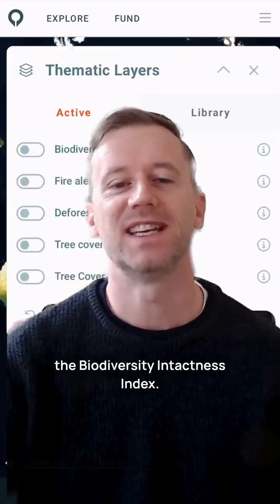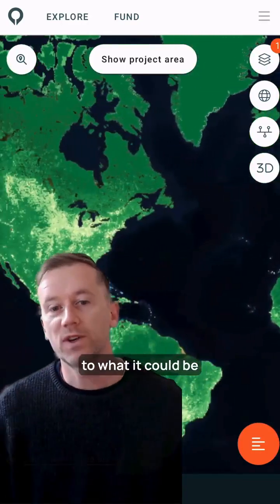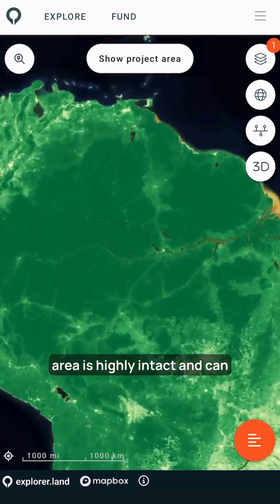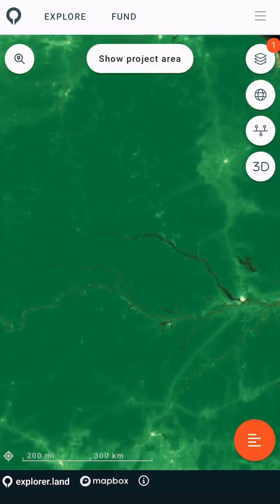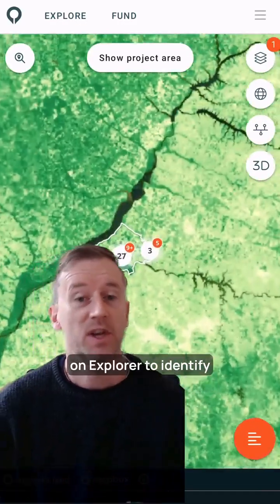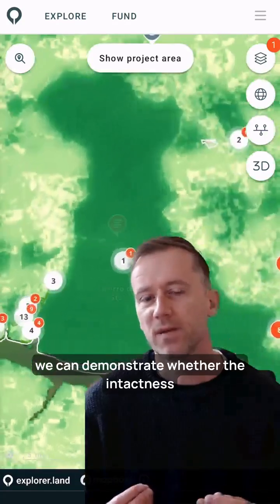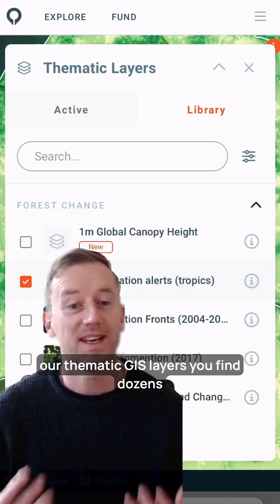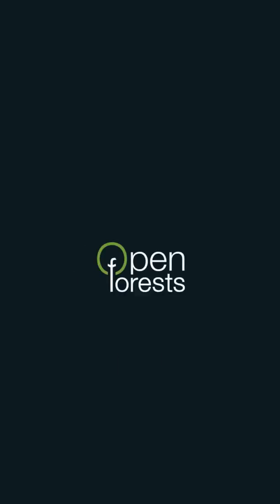Imagine being able to assess the health of any ecosystem on Earth.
The Biodiversity Intactness Index (BII) makes this possible. It is a robust scientific indicator that reveals how much of a region’s original biodiversity remains in the face of human pressures such as land-use change.

BII provides a clear picture of ecological integrity, helping organizations demonstrate the real impact and importance of conservation and restoration efforts. It draws on extensive global datasets covering plants, animals, and fungi, making it one of the most credible tools available for understanding ecosystem condition.

In this video, our co-founder Alexander Watson of OpenForests gives a brief introduction to the BII and explains why it serves as such a valuable tool for measuring biodiversity health.
You can explore and visualize the BII directly on @explorer land , where it can be combined with other indicators—such as the Tree Cover Loss layer—to better understand the state of biodiversity in any landscape.

Featuring this story OpenForests!